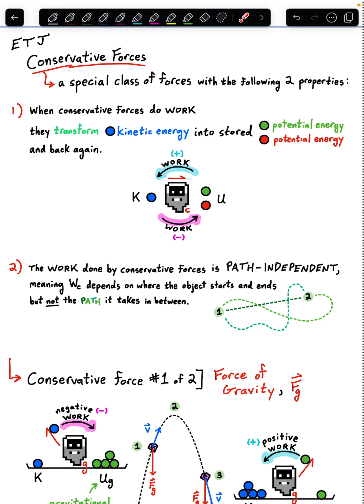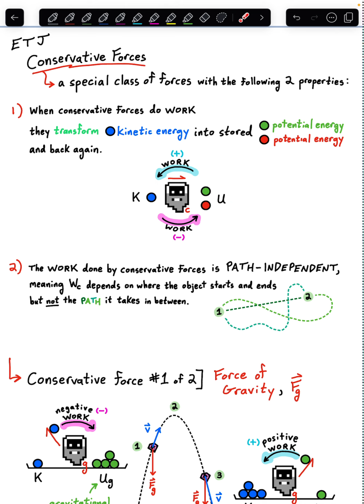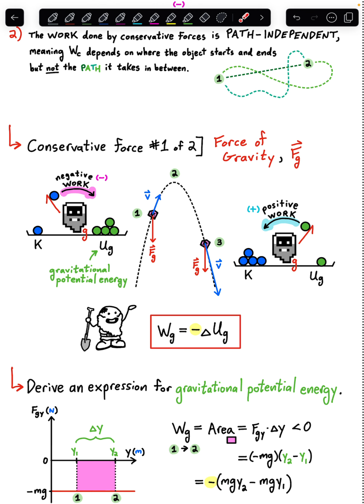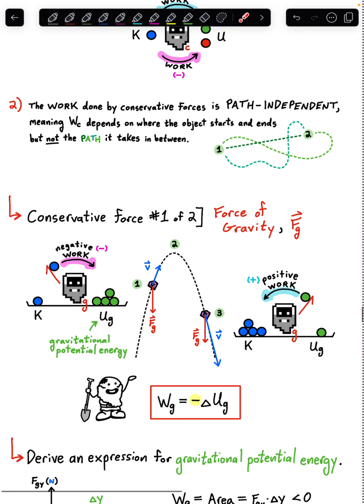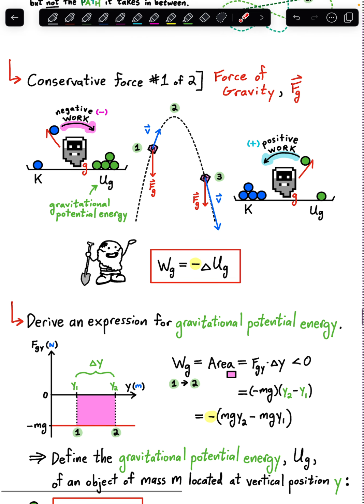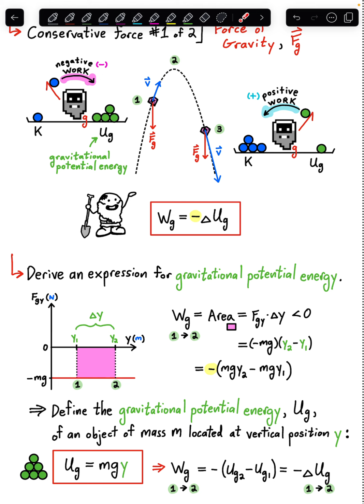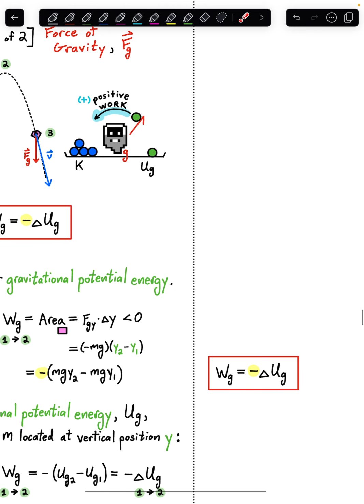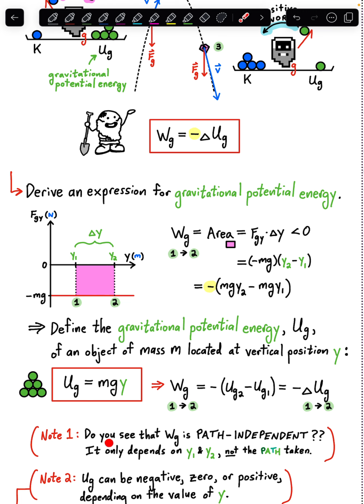10 Conservative Forces, Gravity 1